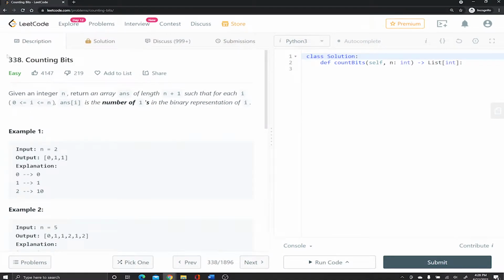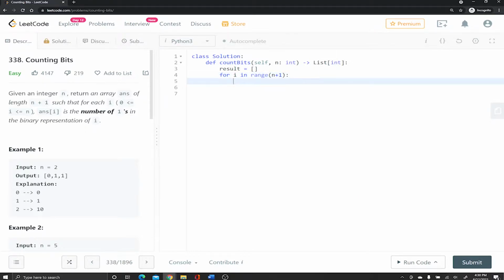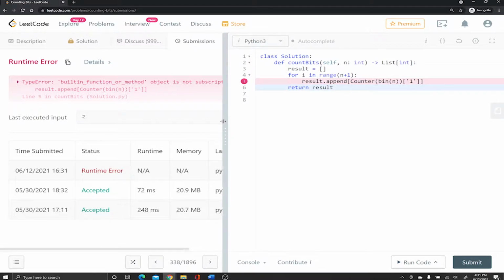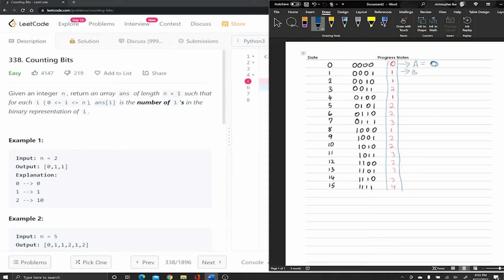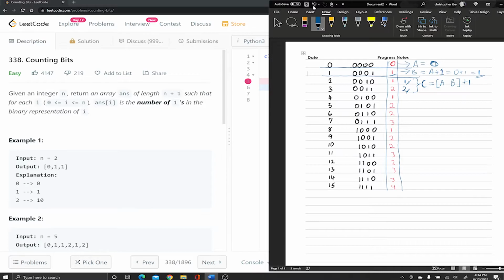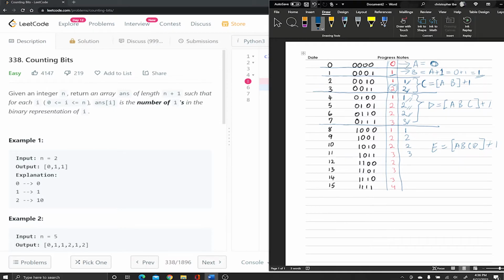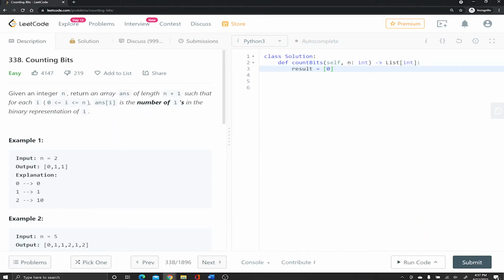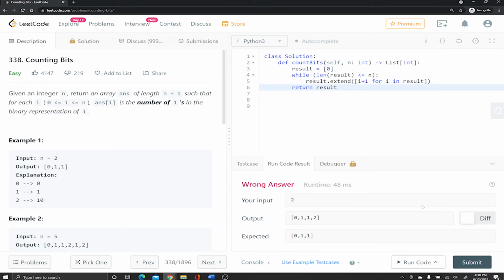LeetCode 338: Counting Bits | Twitter & AirBnB Coding Challenge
In this episode, we solve Leetcode problem 338 where we count the number of 1 bits in the binary representation of a number. We use python 3. Watch and enjoy!

Given an integer n, return an array ans of length n + 1 such that for each i, ans[i] is the number of 1's in the binary representation of i.

Output: [0,1,1]
Explanation:
0 -- 0
1 -- 1
2 -- 10

Output: [0,1,1,2,1,2]
Explanation:
0 -- 0
1 -- 1
2 -- 10
3 -- 11
4 -- 100
5 -- 101

It is very easy to come up with a solution with a runtime of O(n log n). Can you do it in linear time O(n) and possibly in a single pass?
Can you do it without using any built-in function (i.e., like __builtin_popcount in C++)?